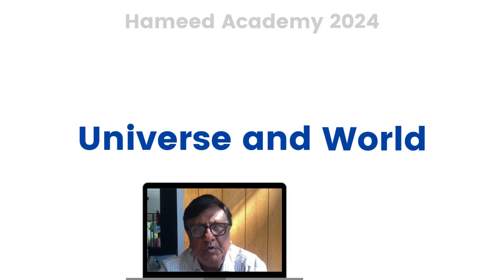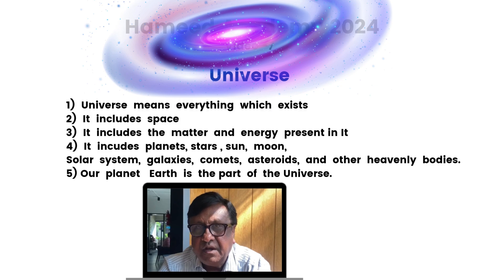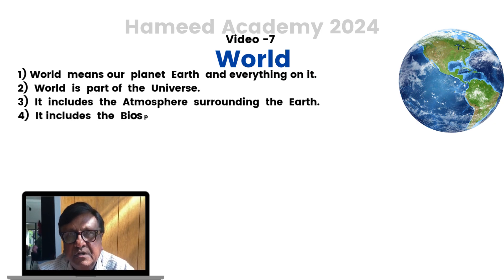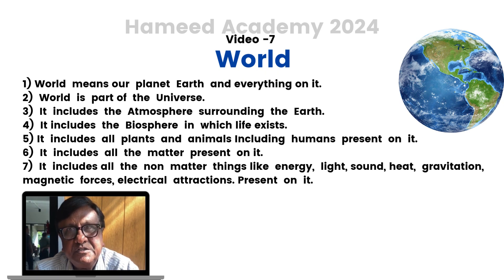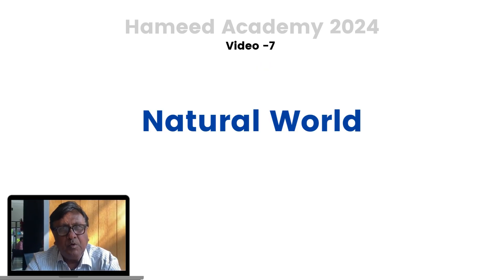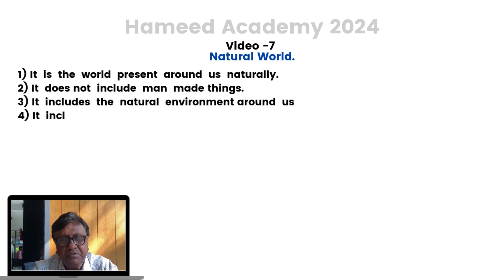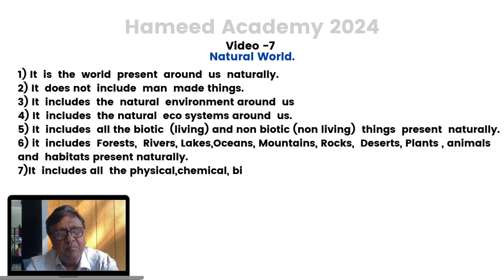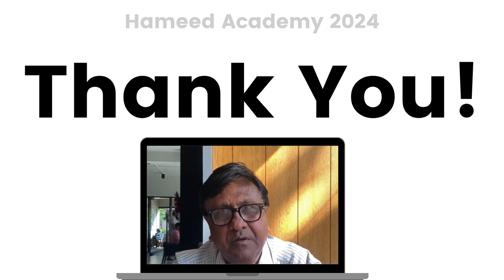What is Universe and World I Physical world Natural world l Hameedacademy2024/MSHameeduddin.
Topics covered in this video :
Universe and World
Physical world
Natural world